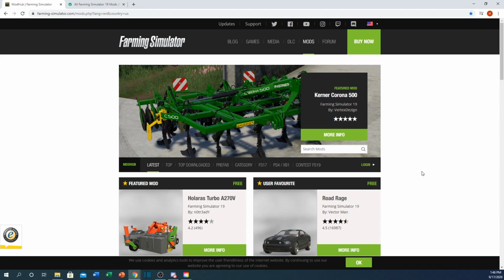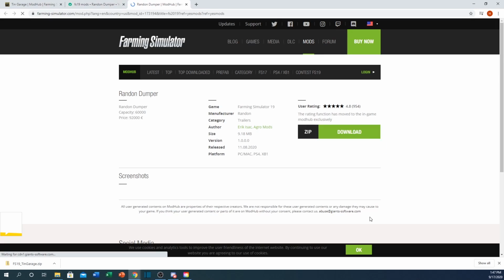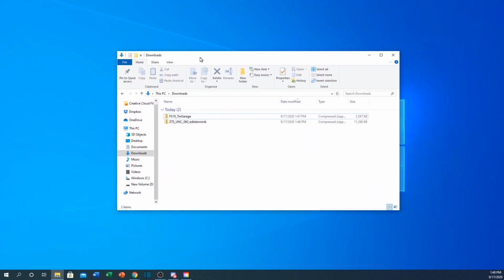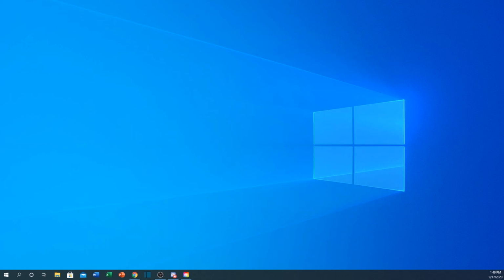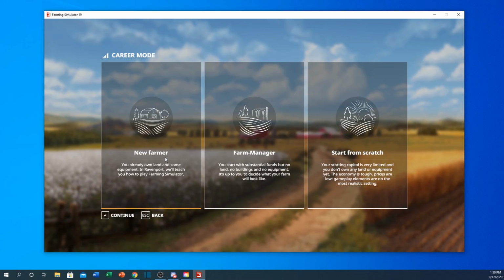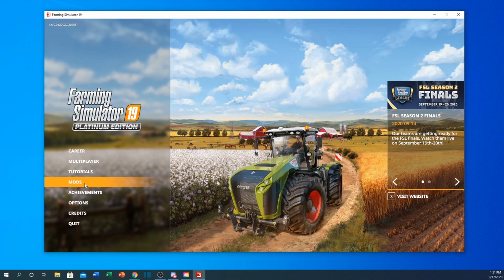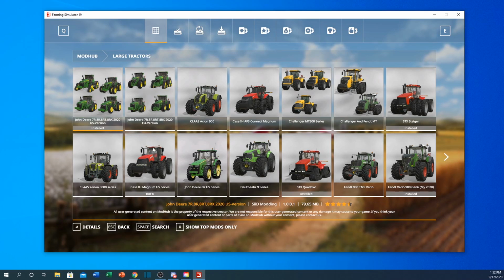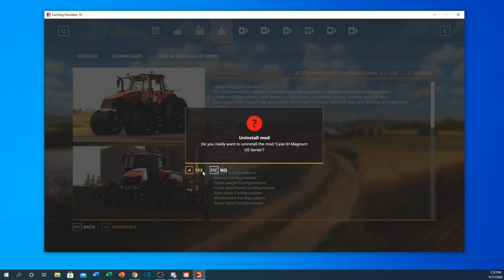How To Install Mods in Farming Simulator 19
Just a basic video on how to install mods in Farming Simulator 19.